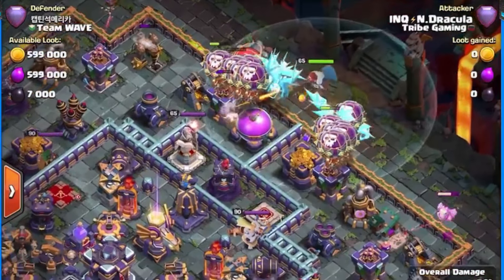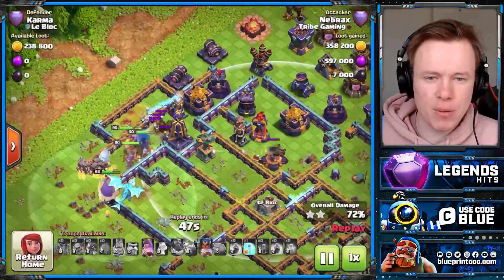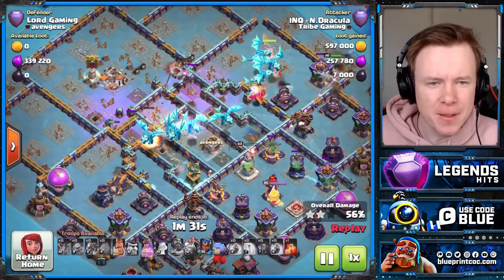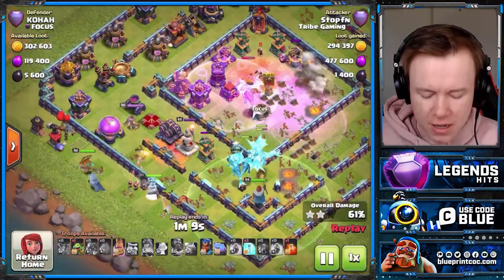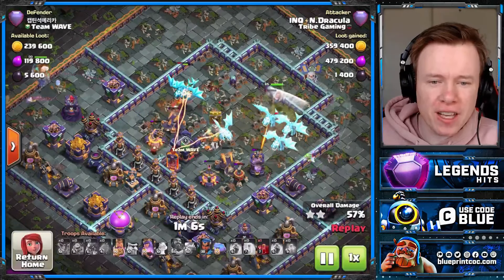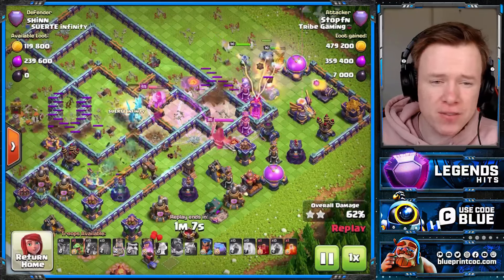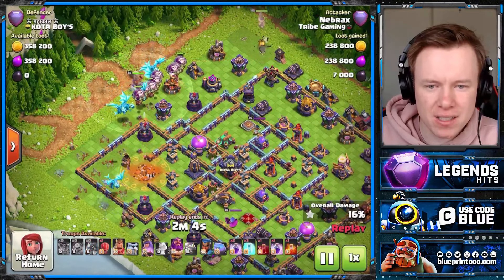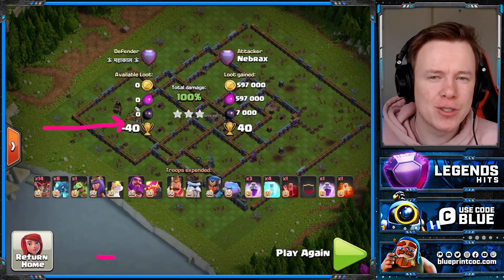SIMPLE and EFFECTIVE: EDRAGONS are Unstoppable at TH15 | #1 Attack Strategy | Clash of Clans Attacks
💙 Today watch in awe as Nebrax triples bases with only 3 troops in his troop bar! The way he executes Edragon spam attacks is so simple yet incredibly effective!

⏲️ Video Chapters:
0:00 Nebrax OP!
0:12 OP Box Base Crack
2:35 Same Crack Again
4:54 Ring Base Tripled
6:39 Toxic Ring Crushed
8:34 Diamond Base Crack
10:29 Swag Siege Machine!
13:13 Your thoughts?

🔵  Our Services!
        46 new bases each month, less than 1$ per base!

🔵  Creators Team!

ClashOn and...